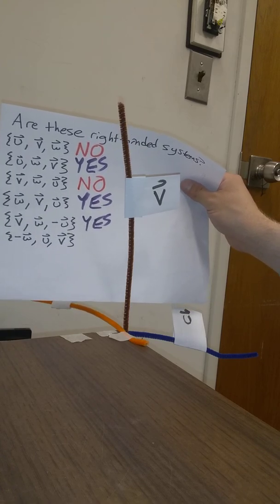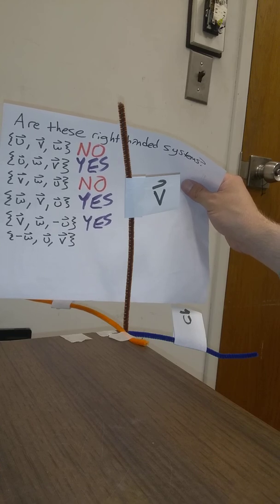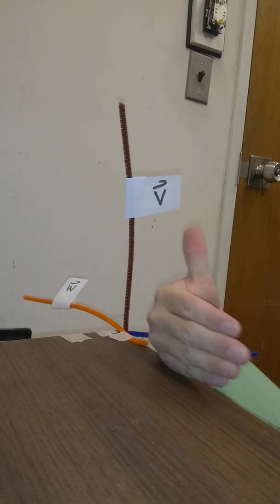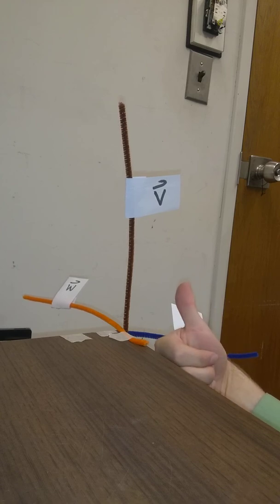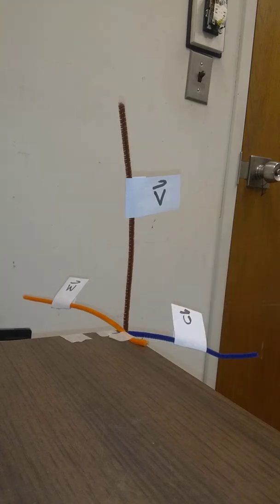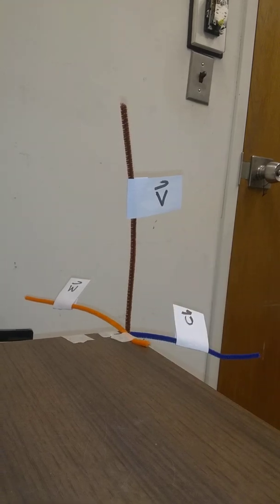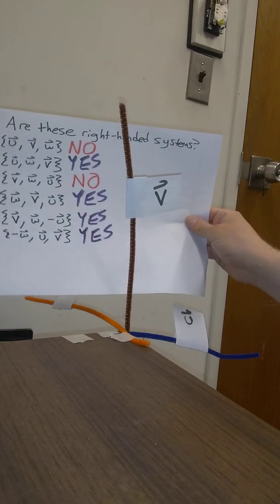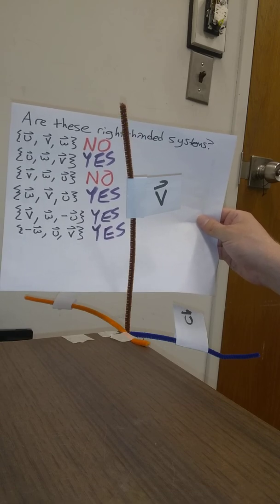12.4: Right-handed systems